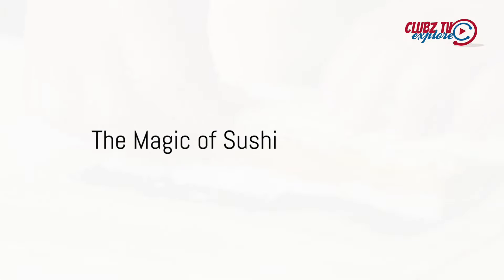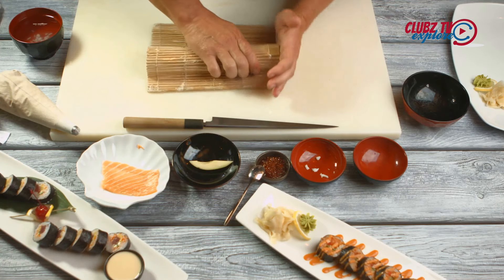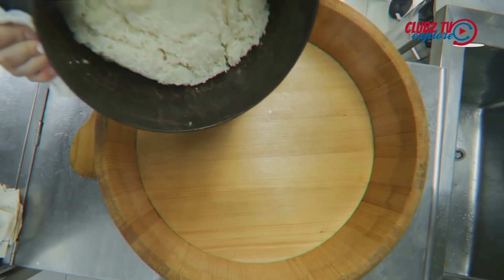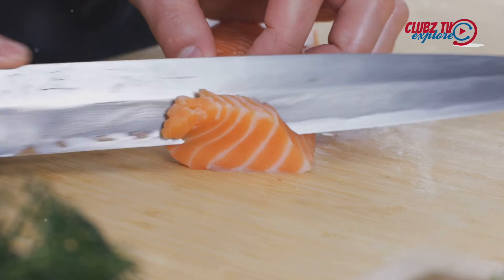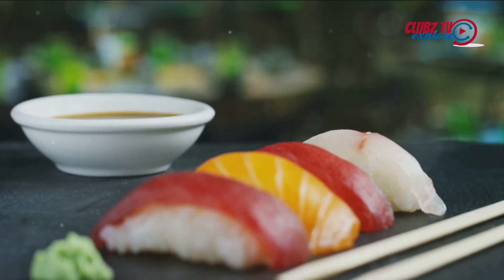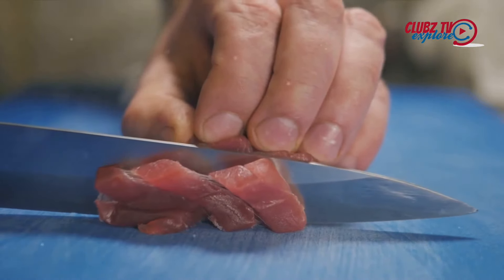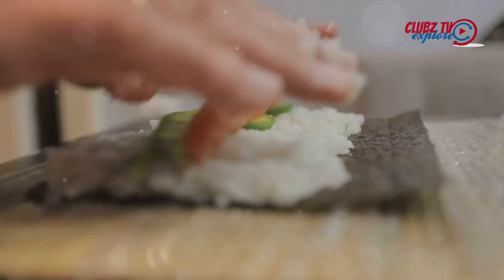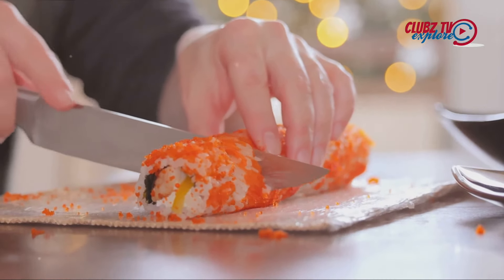How To Make Japanese Sushi | Sushi Masterclass | Unleashing the Japanese Chef in You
A culinary adventure with our latest video as we dive into the art of sushi-making! 🇯🇵✨ Join us for an immersive Sushi Masterclass where we break down the secrets of crafting authentic Japanese sushi from the comfort of your own kitchen.
🔪 What to Expect:
* Introduction to Sushi Basics: From selecting the freshest ingredients to understanding the essential tools, we guide you through the fundamentals.
* Step-by-Step Sushi Techniques: Learn the precise art of rice preparation, perfecting the delicate balance of flavors, and mastering the art of sushi rolling.
🍣 Unleash Your Creativity:
This masterclass is not just about following recipes; it's an invitation to express your culinary creativity. Experiment with different ingredients, create your signature rolls, and savor the satisfaction of homemade sushi mastery.
🎥 Watch, Learn, and Create:
Whether you're a sushi novice or a seasoned home chef, this masterclass promises to enhance your skills and leave you with the confidence to host your own sushi night. Get ready to impress friends and family with your newfound Japanese culinary prowess!